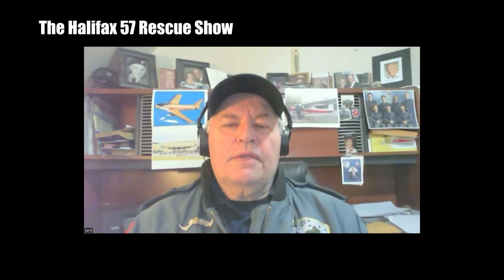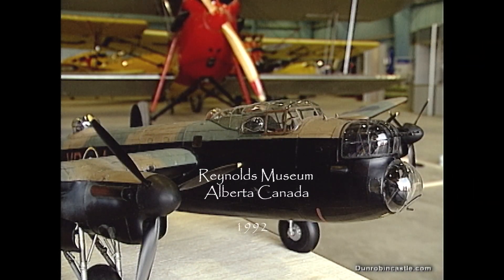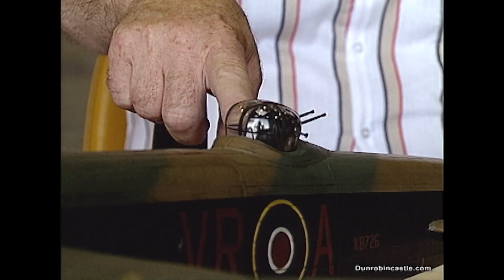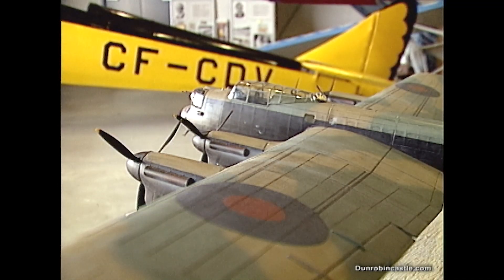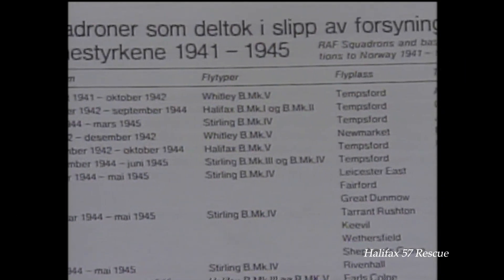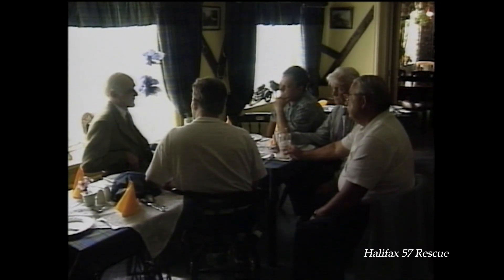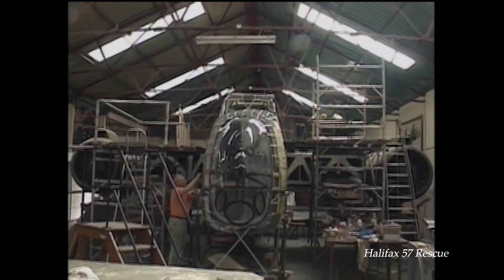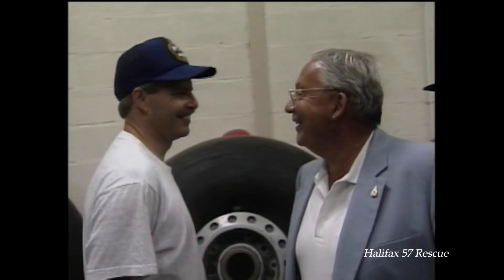Halifax 57 Rescue Show 5 2025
In episode 5, we dive deep into the restoration process of the Halifax bomber, examining rare components and updates from the team. Discover how each part—big or small—brings this legendary aircraft closer to flying again. A behind-the-scenes look at precision and perseverance.

Karl brings you back to a 1992 interview at the Reynolds Museum in Alberta. Melissa Myers interviews Bud Ward as he describes life in a Lancaster. Halifax NA337, the incredible story of the great underwater lift from Norway continues with an interview in York with Thomas Weightman, the lone survivor of the ditching.  A James Tallimar Project on TimeKeepers Canada.